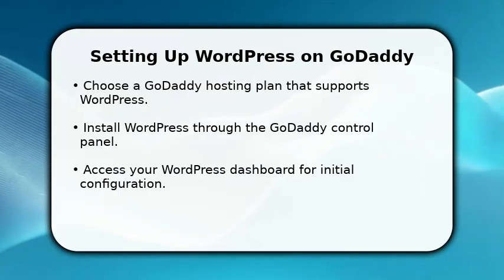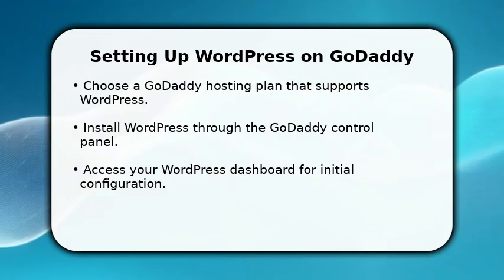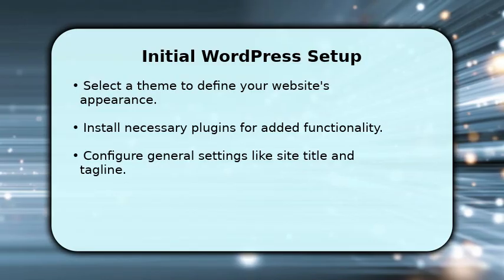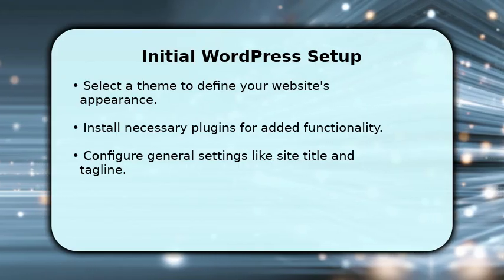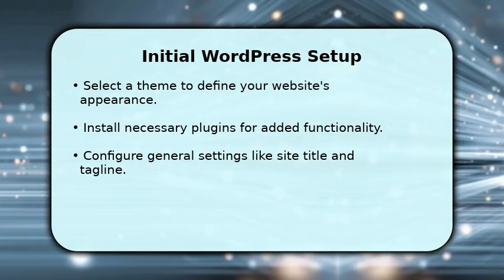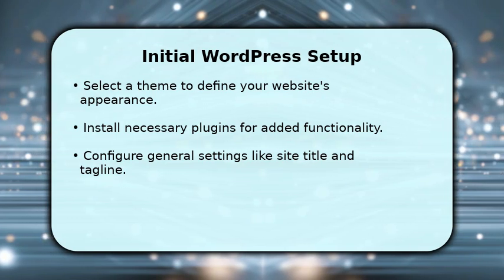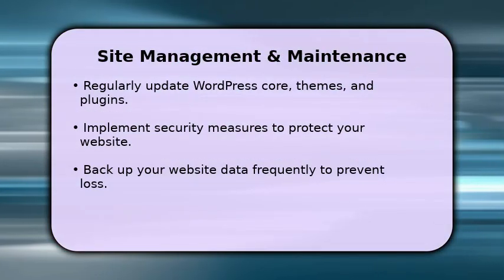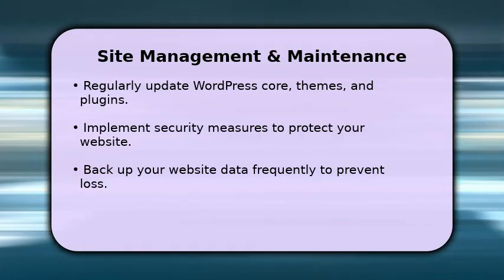How to Use WordPress on GoDaddy 2025 - Full Guide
▸ :^) Unlock the full potential of your online presence by learning how to seamlessly use WordPress with your GoDaddy hosting. This comprehensive guide walks you through every essential step, from connecting your domain to installing WordPress and configuring your new website or blog. Whether you're a beginner creating your very first site or looking to optimize your web development process, you'll gain the knowledge to confidently launch and manage your platform. Discover practical tips for site setup, understanding WordPress basics, and ensuring your online venture gets off to a strong start. We'll cover everything needed to get your website up and running smoothly, from initial setup to navigating the WordPress dashboard, making it easy to establish your digital footprint with GoDaddy. Get ready to build a professional website with ease. Tags: WordPress, GoDaddy, install WordPress, create website, website hosting, web development, WordPress tutorial, GoDaddy hosting, build a blog, site setup, manage WordPress .